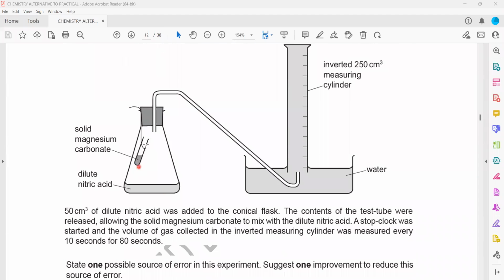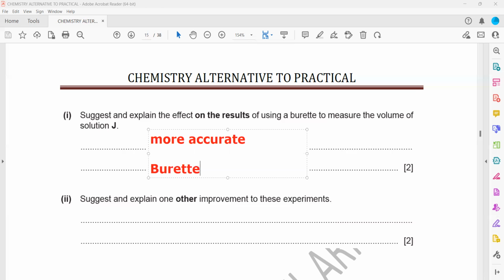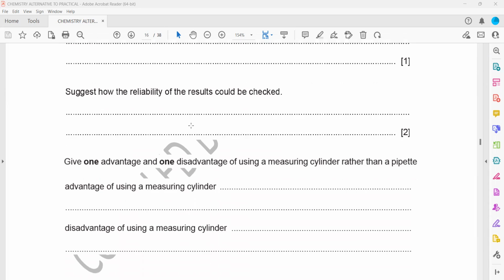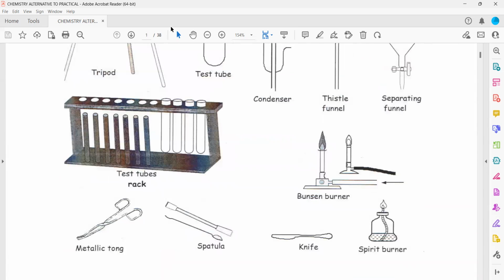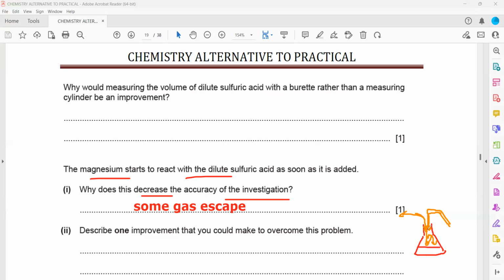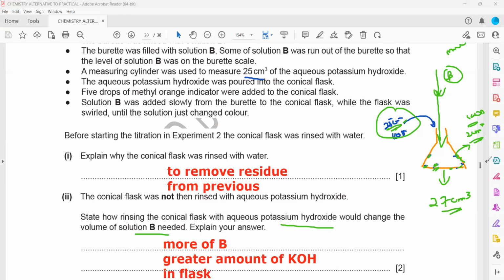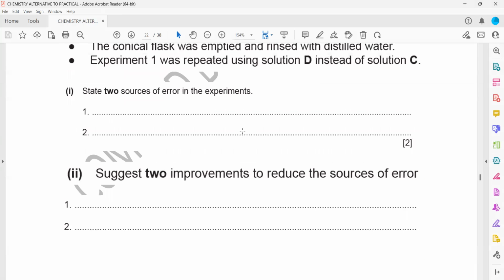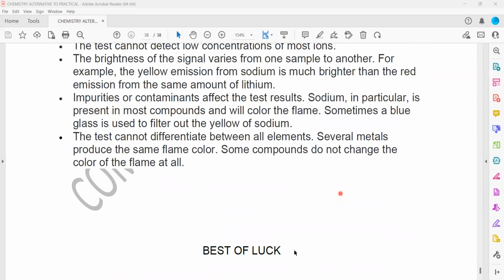IGCSE Chemistry ATP Tips and Tricks part b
IGCSE Chemistry ATP Last Minute Revision